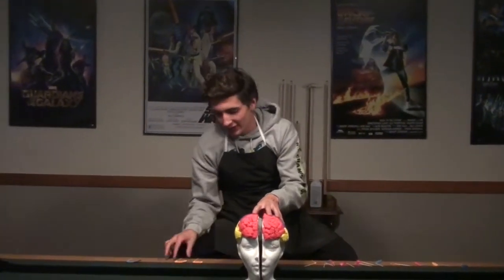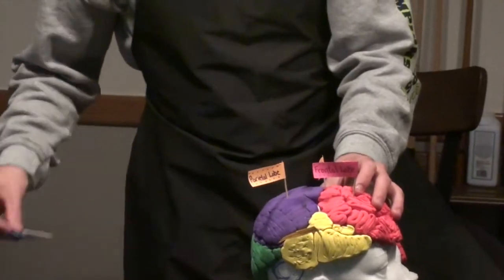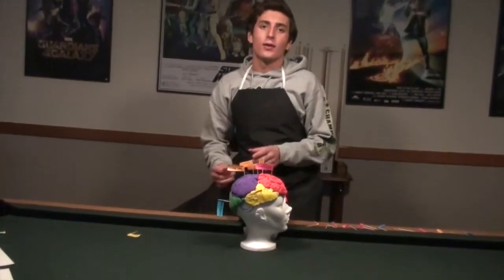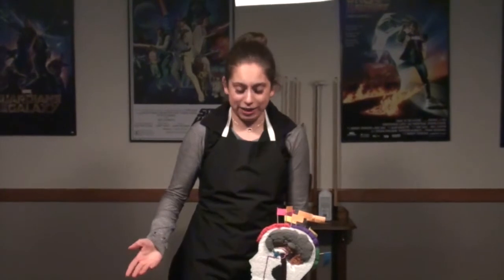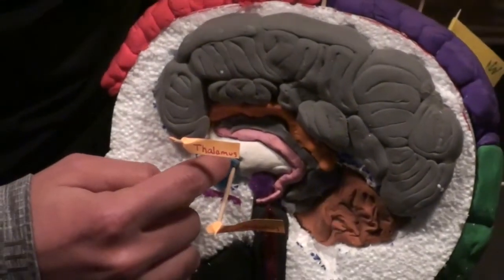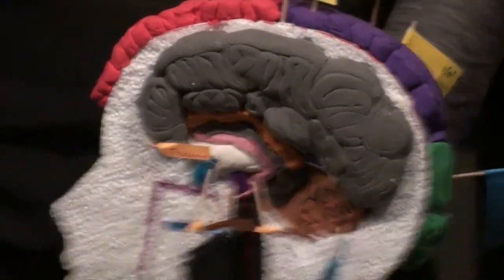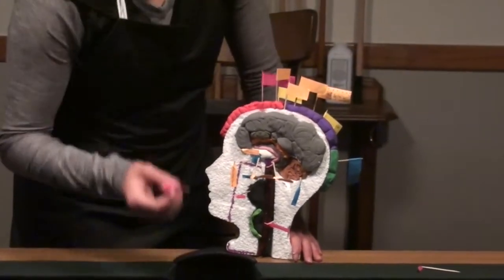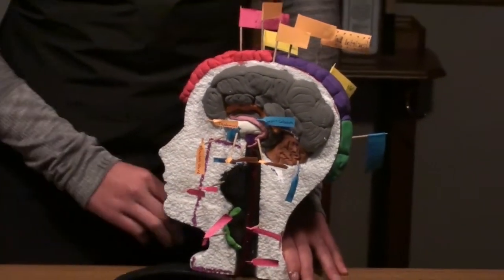Brain Project Emily Tony